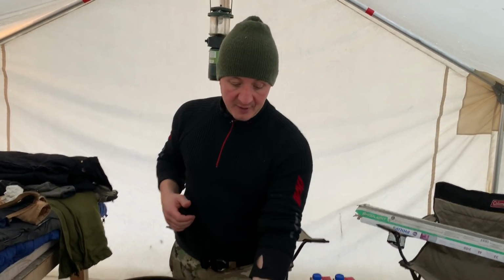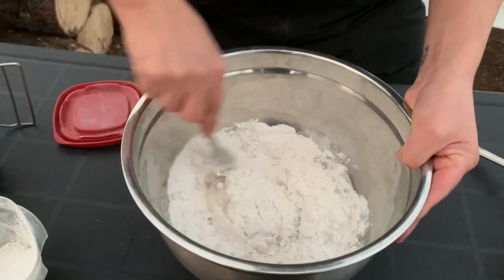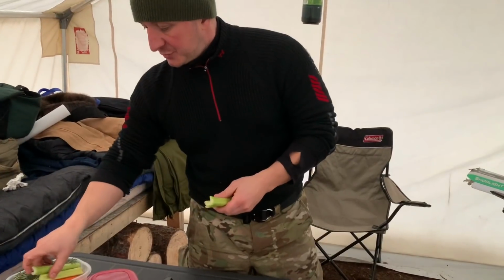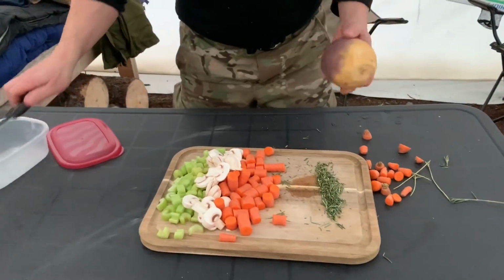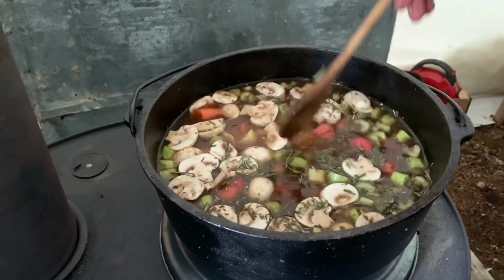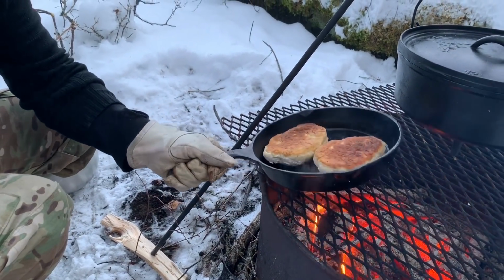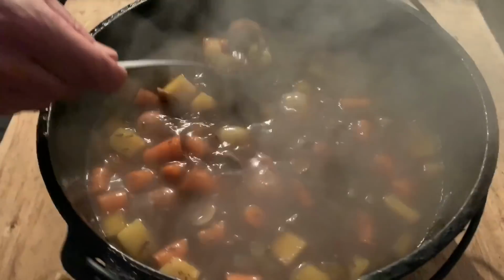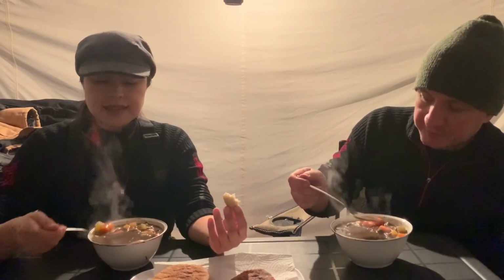ESCAPE to the WILDERNESS || WINTER CAMPING in a HOT TENT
Freezing cold temperatures have been helping with increasing the thickness of the ice on the big lake however we are in desperate need of a heavy snowfall so we can use the skidoo/ snowmobile with out damaging the ski's on the rocky Canadian shield. -40c is just around the corner as winter in already upon us. The first 5 inches of ice on the lake allowed us to access the island earlier this year which gave us a much needed head start for this winter camp season. We spend the day cooking some delicious camp food in the cast iron dutch oven over a camp fire. Knowing how to cook using a cast iron dutch oven has broadened out list of camp fire/ camping recipes. Surviving in frigid cold temperatures down to -40°C is completely doable as long as you follow these basic tips on how to set up a hot tent for winter camping with an internal frame. This method will work with Hot tents, Wall tents,  Canvas tents, Outfitter tents or prospector tents. Join us for our winter camping adventures in a hot tent AKA Wall tent,  Canvas tent with wood stove, Outfitter tent or a prospector tent.

If you are looking for a canvas tent check out this budget option-

Canvas Tent
Wood Stove

Cloths I wear-

Base Layer Top
Base Layer bottom
Mid Layer Top
Heavy weight green wool pants
Multi Cam Tactical Pants
Winter Parka
Green Wool Watch Cap
Liner Wool socks
Wool Socks
Wool Underwear
Leather work gloves
Cold weather gloves

Tools/ Gear I Carry-

Folding Saw
Pocket Flashlight
Fire steel
CAT + Rigid Tourniquet Case
Israeli Bandage
Quick clot
Medical kit
Back Pack
Canteen Cup w/lid

Electronics/Communications I Carry-

GPS for Snow machine/ ATV
Pocket GPS
Satellite phone
Portable power
My Watch

Cooking Gear I Use

Cast Iron Dutch Oven
Cast Iron Tripod
Dutch Oven Lid Lifter
Cast Iron Skillet
Propane stove